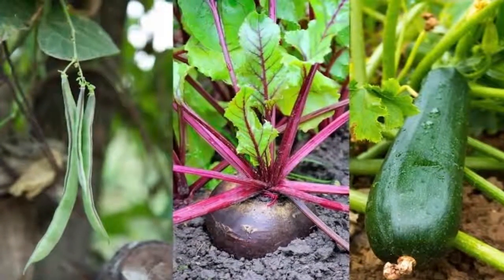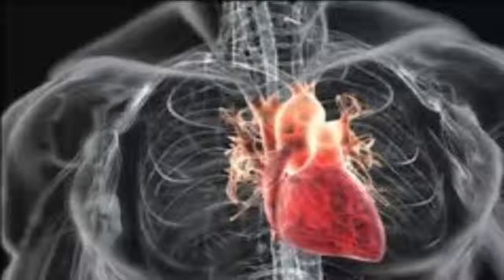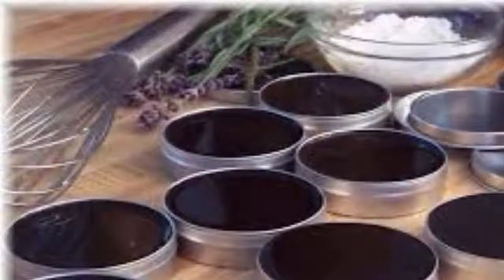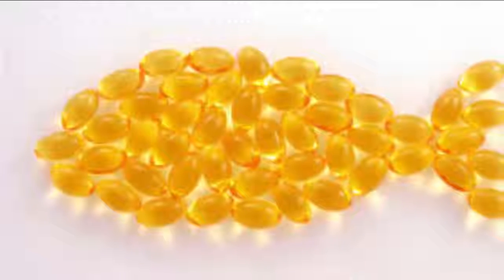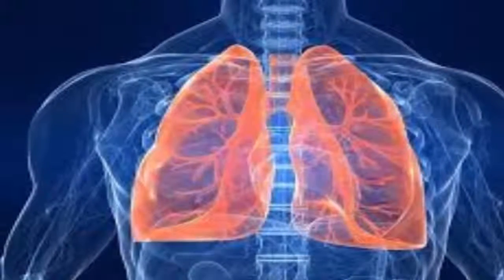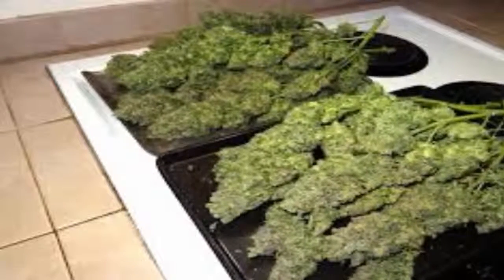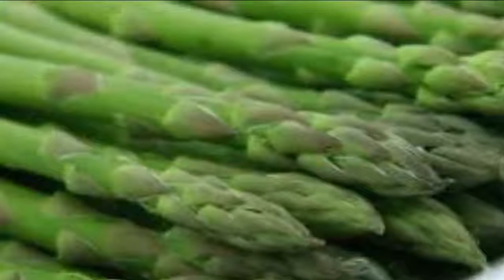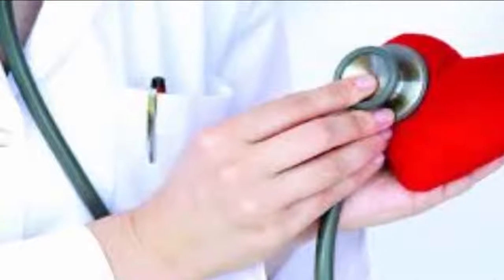9 Of The Fastest Growing Veggies You Can Harvest - Activebeat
9 Of The Fastest Growing Veggies You Can Harvest - Activebeat
Not all vegetables take from spring from fall to mature. If you’re getting a late start on your home garden or live in a region with a short growing season, fear not. There are many healthy, delicious vegetables that are quick to harvest. Here are the 9 fastest growing vegetables to get your garden jumpstarted.

1.Garden Cress – 14 Days
Ready to harvest in as little as 2-weeks, garden cress can be planted in early spring as soon as the soil can be worked. Also a garden space-saver, a small (1 or 2 feet square) patch of cress will supply you with an abundance of this tangy herb.
2.Radishes – 21 Days
A cool season crop, spring radishes grow best in 50⁰F to 65⁰F weather. Once sown, you’ll see leafy green shoots above the soil in just three or four days. Keep planting seeds every week or two for a constant harvest through spring and autumn.
3.Green-Onions – 21 Days
Also called scallions, green-onions are quick-growing plants that can be cut back to their base again and again throughout the season. Once their green shoots reach a height of 6-inches, they are ready for the first round of harvesting.
4.Tatsoi – 25 Days
A low-growing mustard green, tatsoi is a wonderful addition to salads and soups. Baby tatsoi leaves can be harvested when they reach 4-inches in length, or you can wait the full 40-days for tatsoi to mature to full size.
5.Lettuce – 30 Days
Another cool-weather vegetable that prefers temperatures between 60⁰F and 70⁰F, lettuce seeds should be sown in early spring and late-summer. Of the five types of lettuce – loose-leaf, cos, crisphead, butterhead, and stem. leaf lettuce varieties like green leaf and red leaf are among the easiest to cultivate and are more tolerant of hot weather. Planting new seeds every 14-days will provide a continuous harvest.
6.Spinach – 30 Days
Able to survive in temperatures as low as 15⁰F, spinach is a cold hardy-vegetable that can be planted as soon as the ground-thaws. Pluck outer spinach leaves from the plant as it grows or re-sow seeds every 2-weeks for successive harvests. Don’t wait too long to gather spinach because its leaves will become bitter once the plant reaches maturity.
7.Arugula – 30 Days
Since arugula seeds germinate well in cooler-soil, they can be planted as soon as the garden bed can be worked after the spring thaw. Sow seeds every two to three weeks for continuous-harvesting.
8.Kale – 30 Days
A “cut-and-come-again” plant, kale’s young and tender leaves can be culled continually throughout the growing-season once the plant is about 2-inches tall. Avoid picking the central bud, since this keeps kale growing and productive.
And 9. Swiss-Chard – 45 Days
A member of the beet family, Swiss-chard can be harvested throughout the season by cutting-off the outer leaves when they are about 3-inches long and are still young and tender. In addition to using the fresh-leaves in salads, you can cut Swiss-chard stems from the leaf and cook them like you would asparagus.